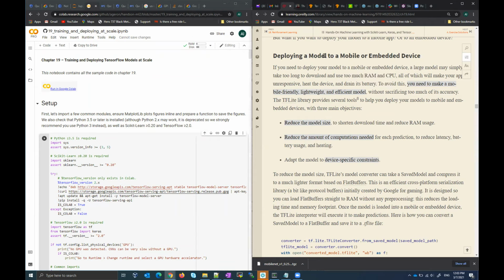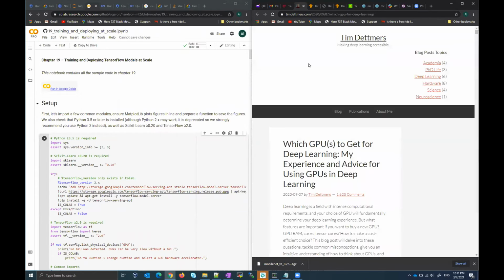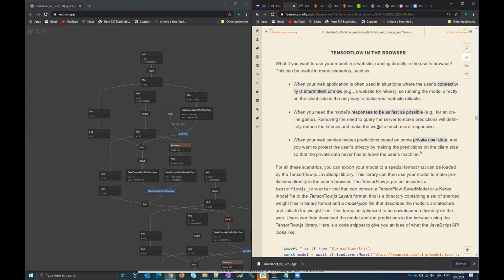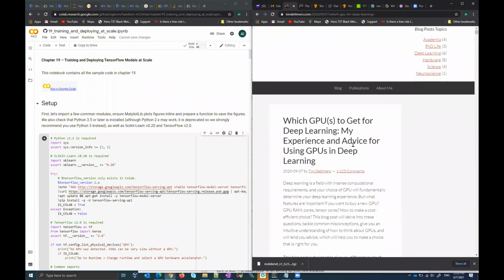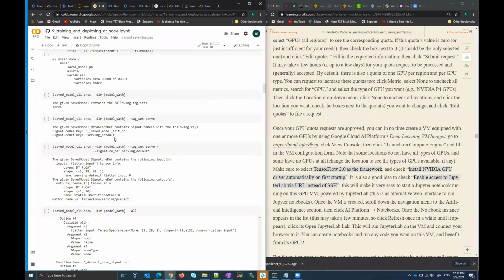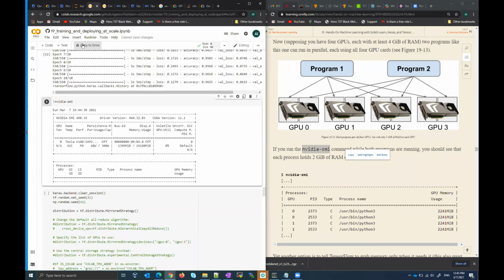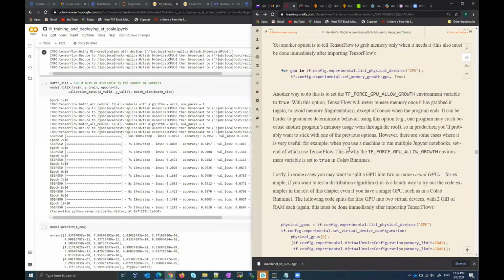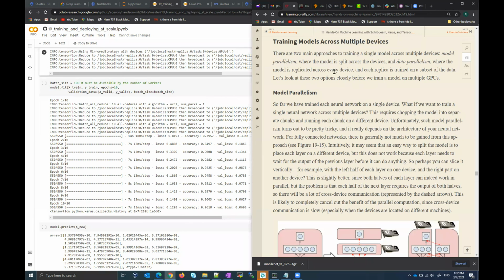TWIML Hands-on ML Meetup - 03/07/2021